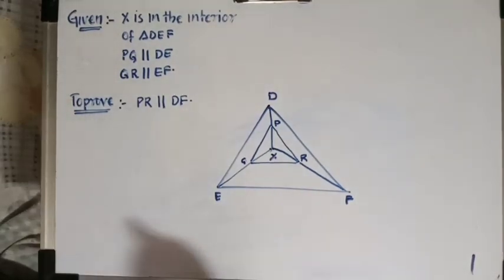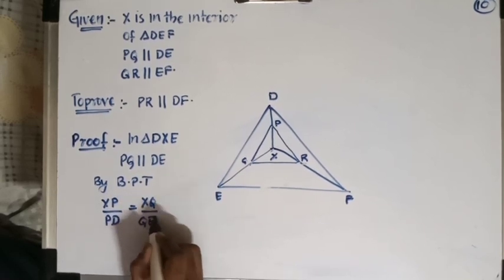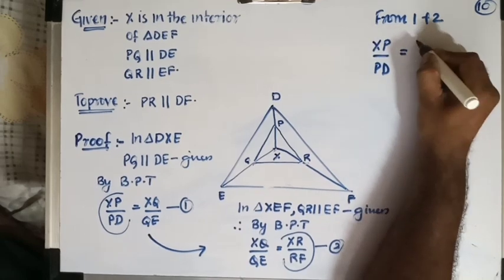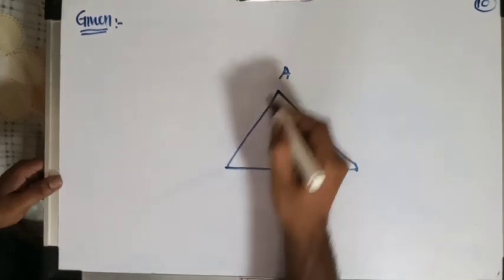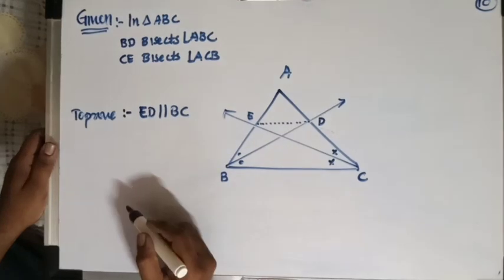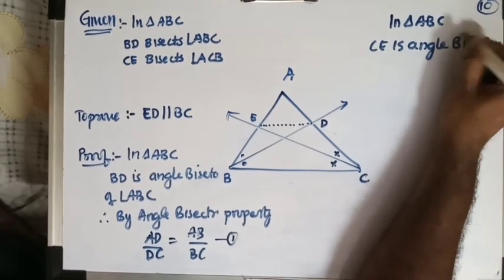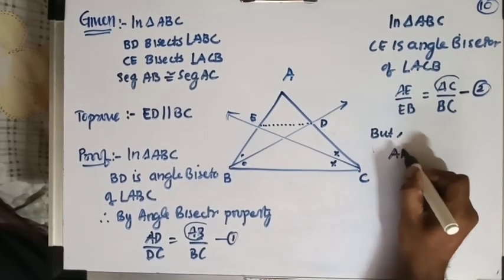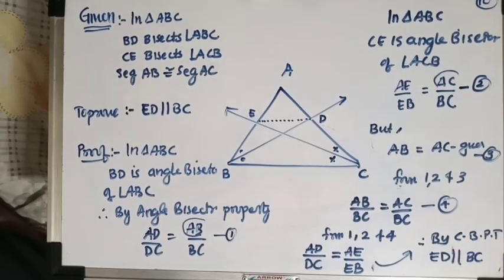GEOMETRY | CHP 1 | PRACTICE SET 1.2 | SUMNO 10 & 11